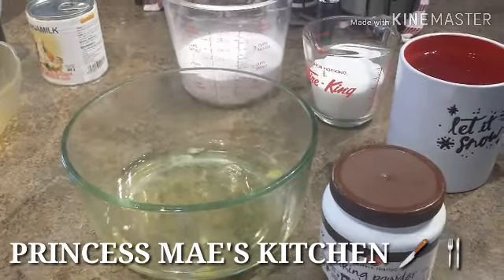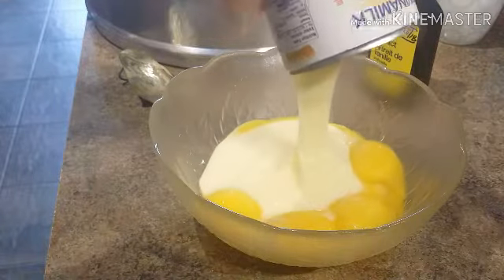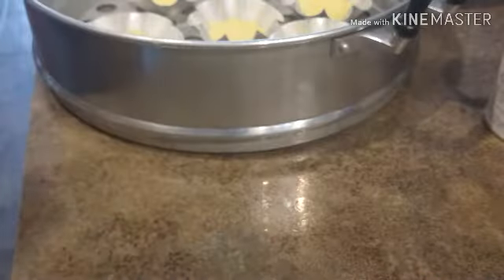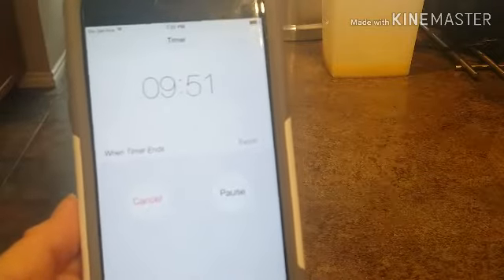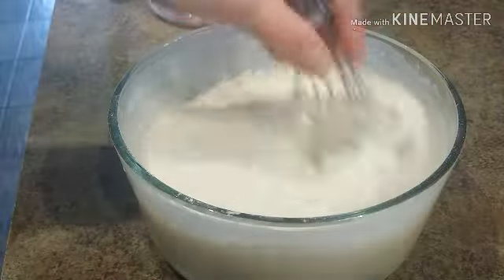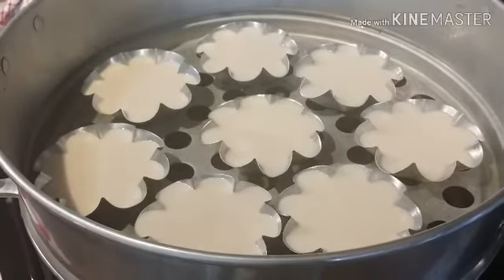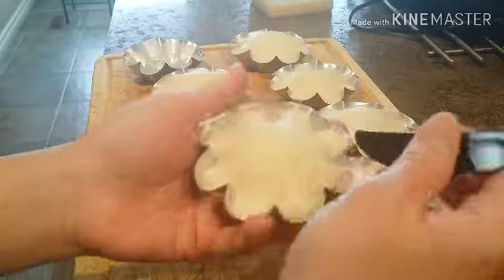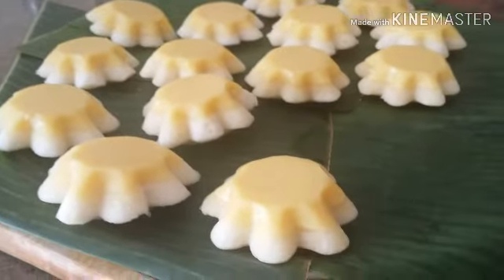COOKING 101 : PUTO FLAN / PUTO DE LECHE / SIMPLE RECIPE / MASARAP NA MERYENDA / SNACKS....